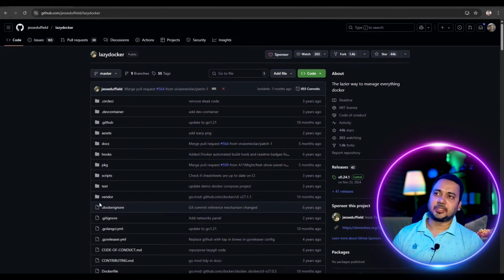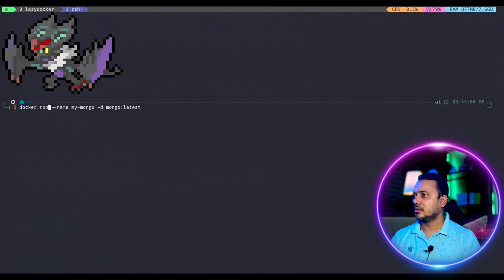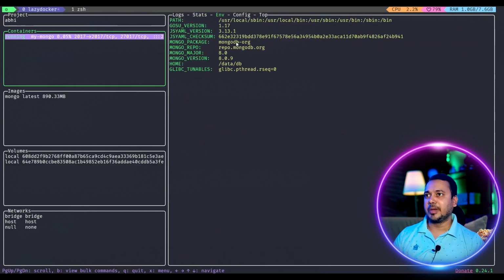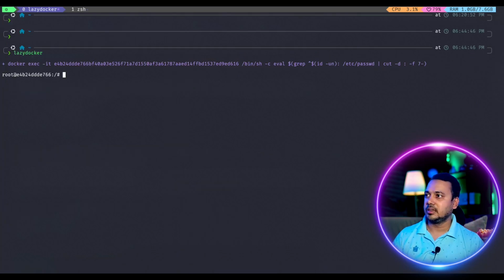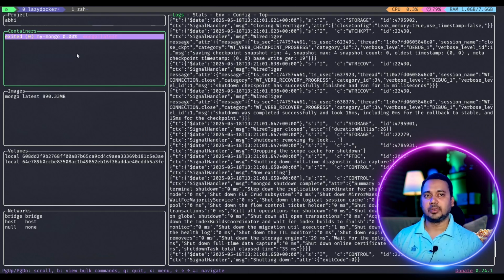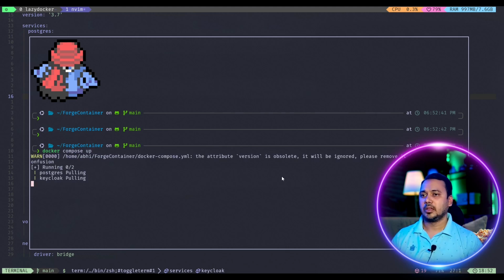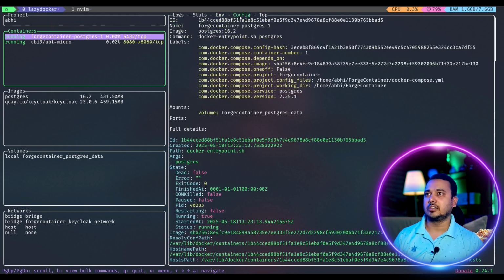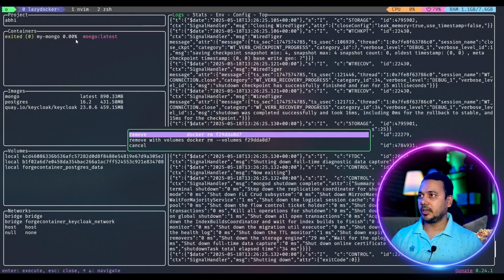LazyDocker: Boost Your Docker Workflow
LazyDocker gives you a beautiful and efficient terminal UI for Docker — all in one place.

In this video, you'll learn:
✅ What LazyDocker is and why it's useful
✅ How to install LazyDocker on macOS, Linux, and Windows
✅ A hands-on demo showing how to use it with Docker and Docker Compose
✅ Key features like viewing logs, container stats, and managing services with ease

📦 Whether you're a Docker beginner or a seasoned dev, LazyDocker can seriously streamline your workflow!

💬 Drop a comment if you have any questions or want more tutorials like this!